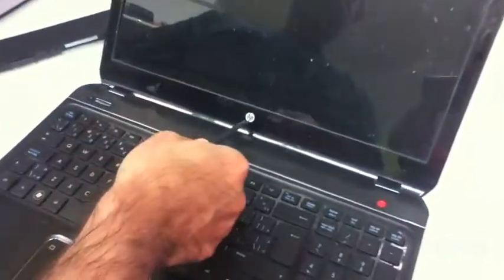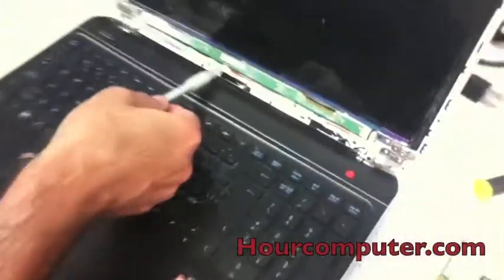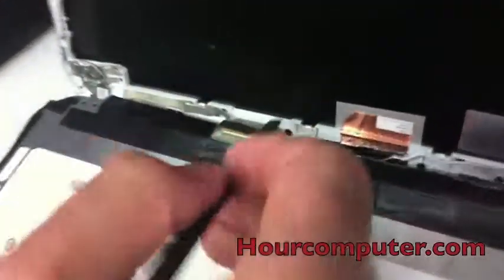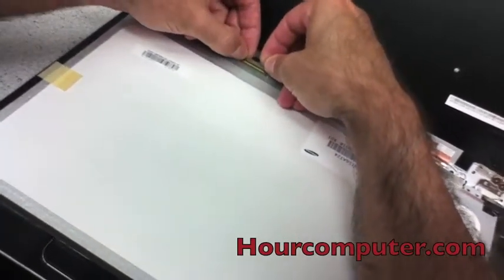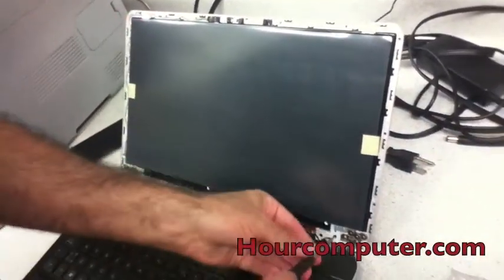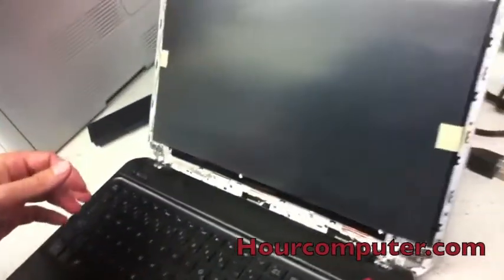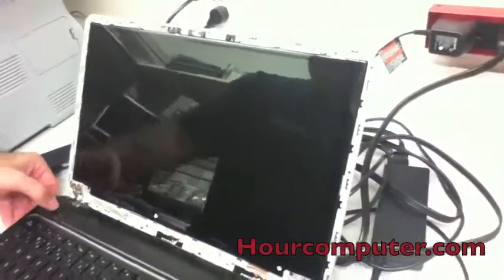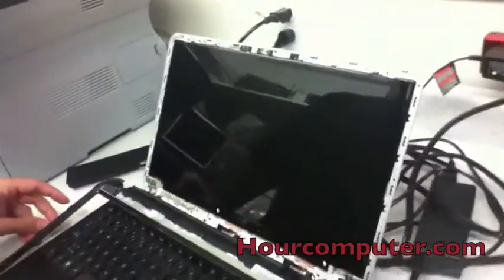how to replace broken screen on pavilion m6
in ottawa,one block to ottawa university,sandyhill.
laptop screen replacement.
acer,sony,toshiba,hp,compaq,apple,macboo­k,macbook pro,gateway
keyboard replacement,fix.
we do virus and spyware removals,data backup and recovery
Fresh install of windows and mac os
physical cleaning of cpu and power supply fans and heatsinks.
Password Removal
Computer Tune up
Service contracts.